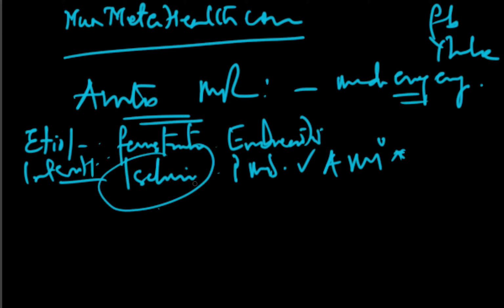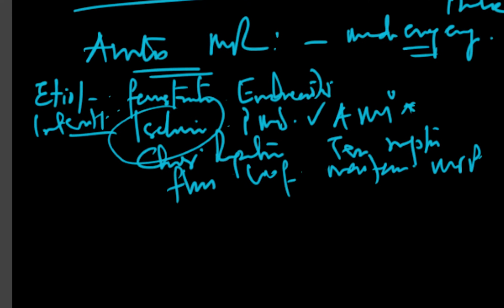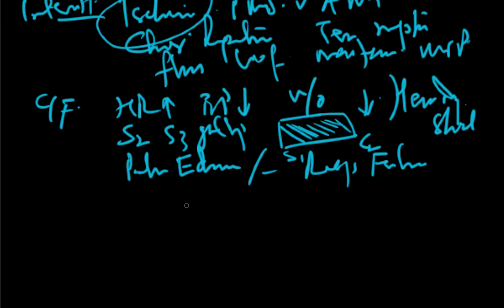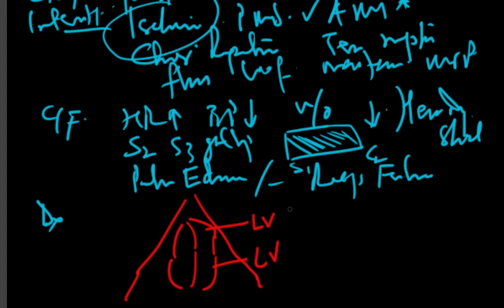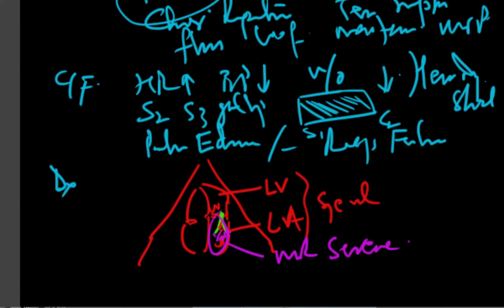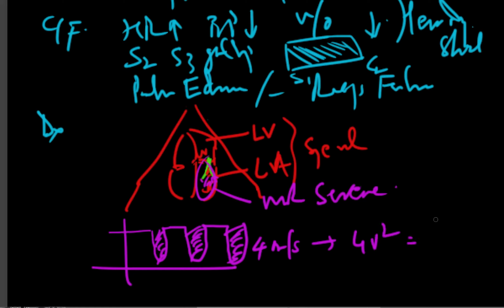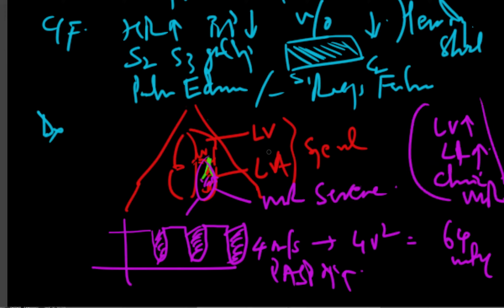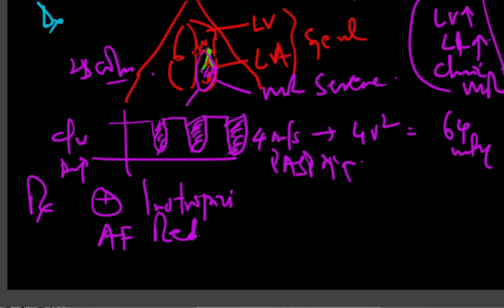^MuniHealth - #158 What Is Acute Mitral Regurgitation? - Cardio360 Presents...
Learn through this video what is acute mitral regurgitation, the etiology, clinical features, diagnostic criteria on echo, how to handle the medical emergency and the need for immediate surgical intervention,   Dr. Sharad Jaitly further explains in this video.

158 What is Acute Mitral Regurgitation?